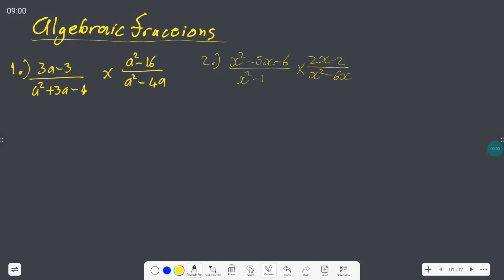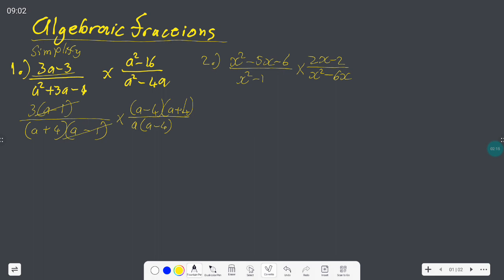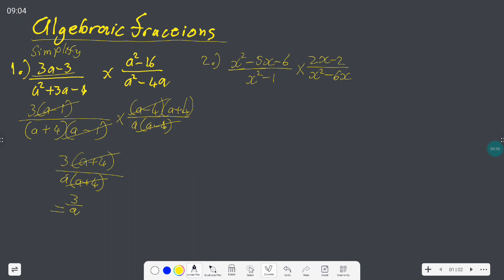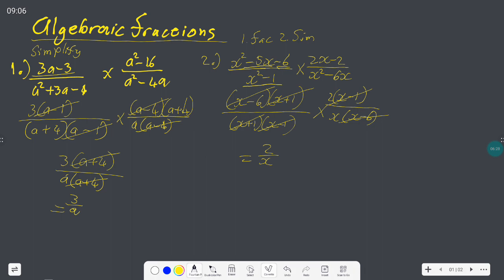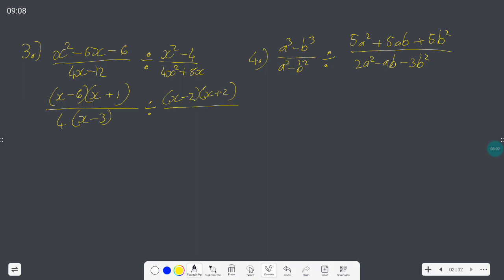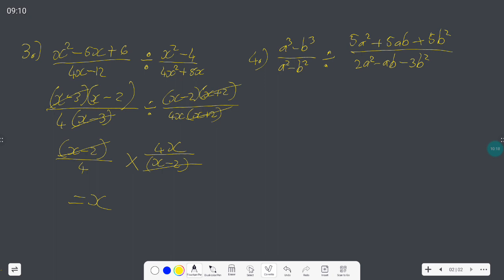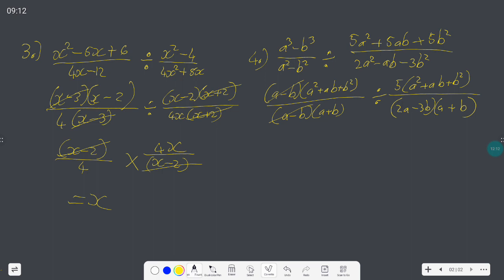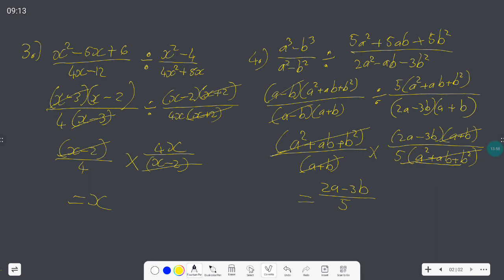Algebraic Expressions with Fractions Grade 10